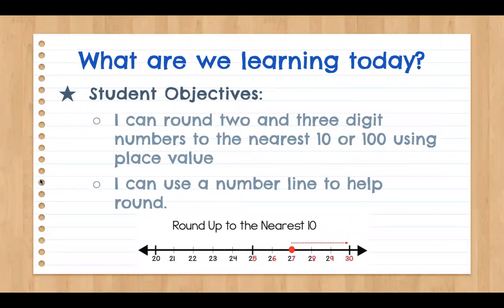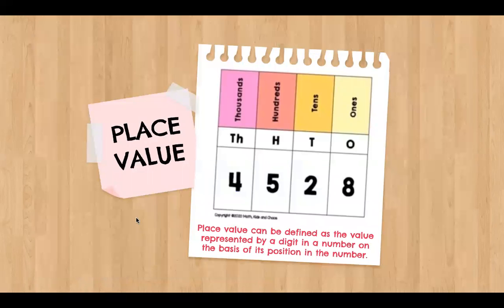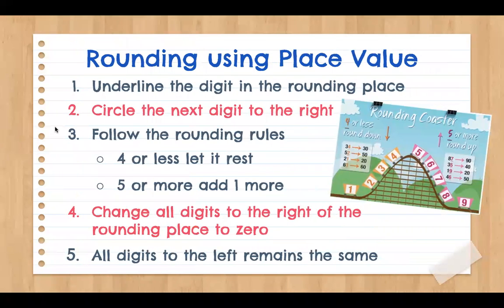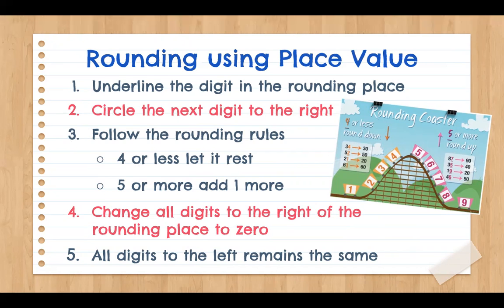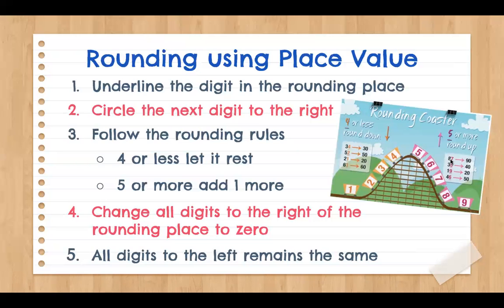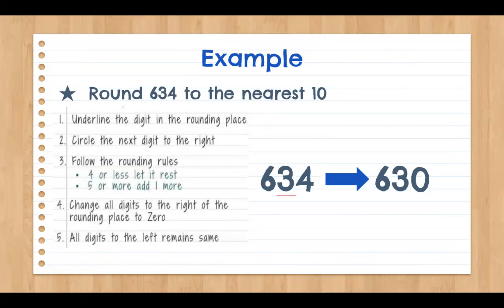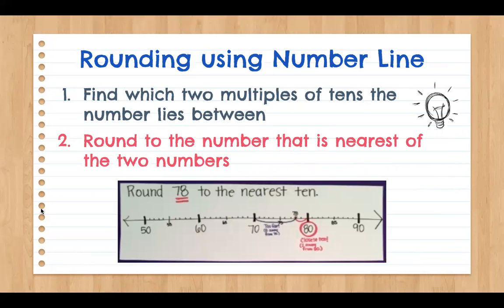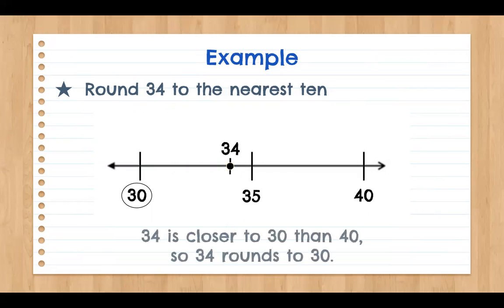ITL 516-Rounding to the Nearest 10 or 100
This video is for my ITL 516 course at National University.